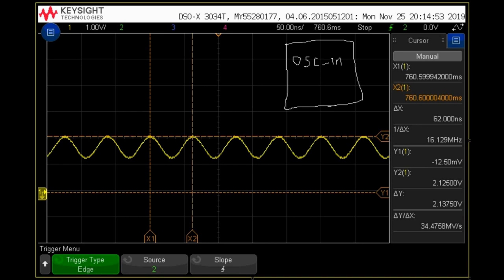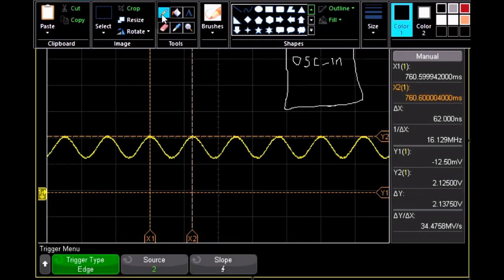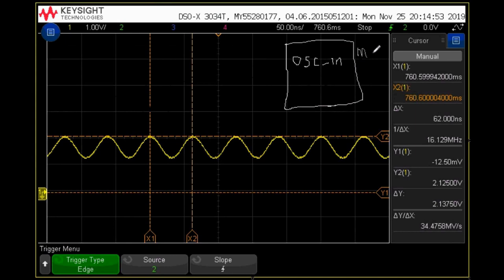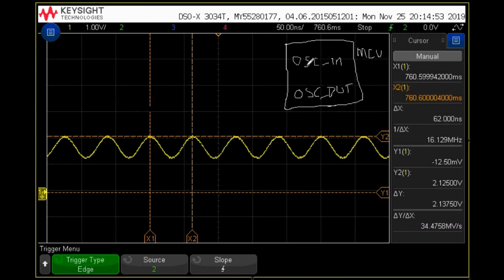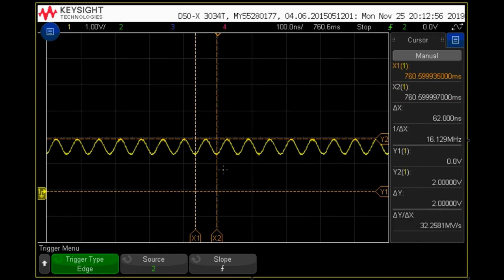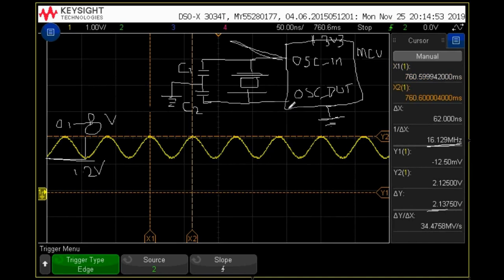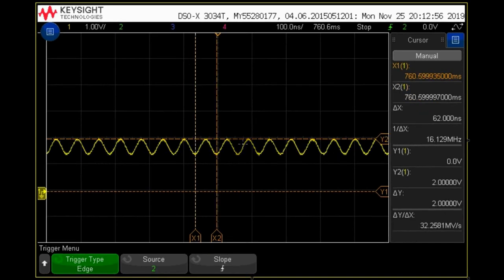XTAL1 & XTAL2 Waveform | Crystal Oscillator Waveform | Microcontroller Workshop 04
In This Video :
XTAL1 & XTAL2 Pin Waveform of Microcontroller Explained